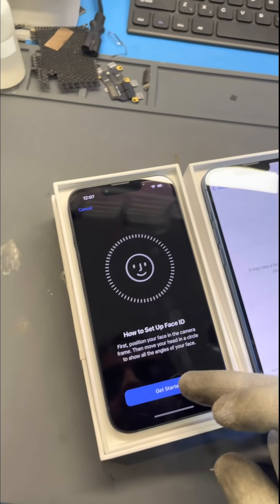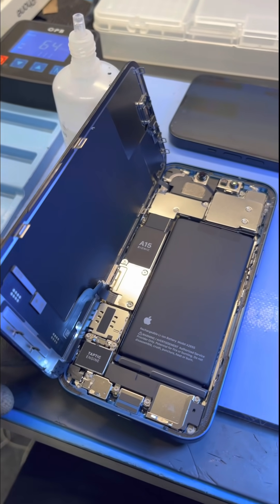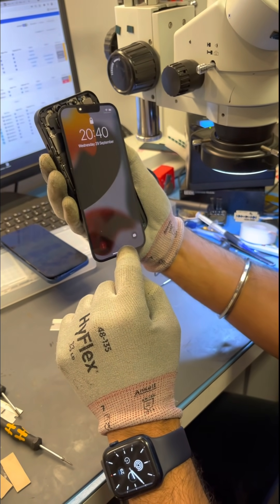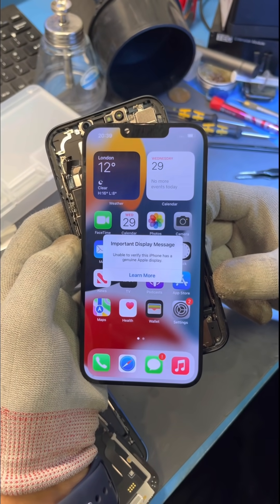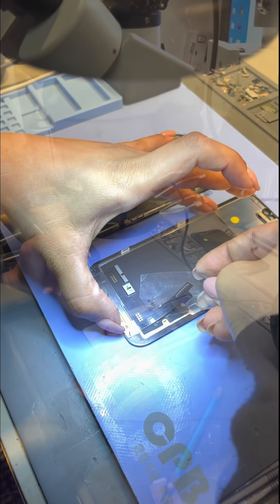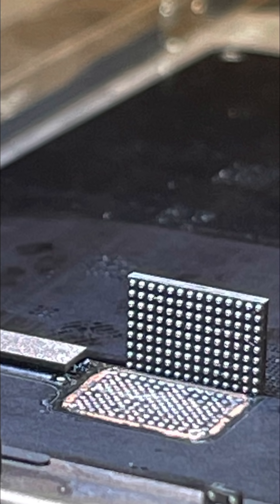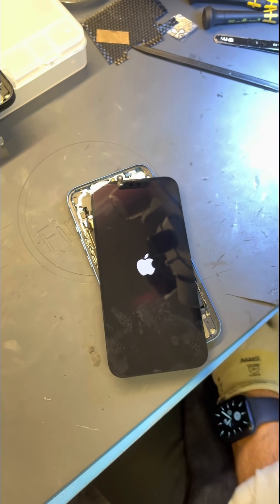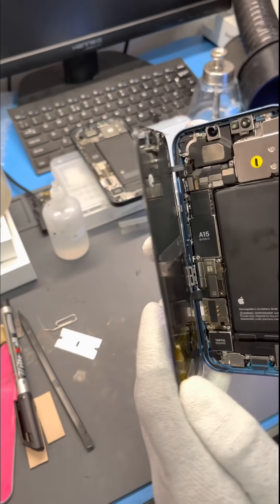iPhone 13 screen replacement disables Face ID in iOS15. Why? Our repair & behind the scenes.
iOS 15 has been disabling Face ID when replacing a screen on the iPhone 13.

Thank you to the PhoneRepairGuru for original reporting on this & to Marnics repair for their addition to the research.